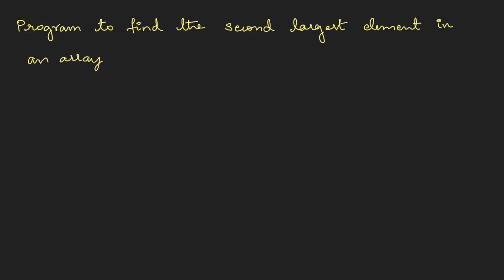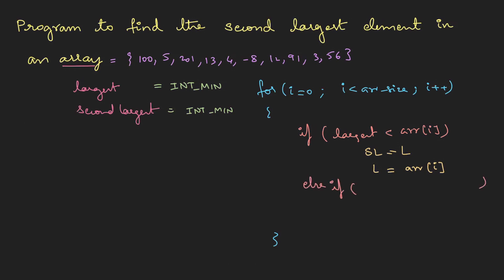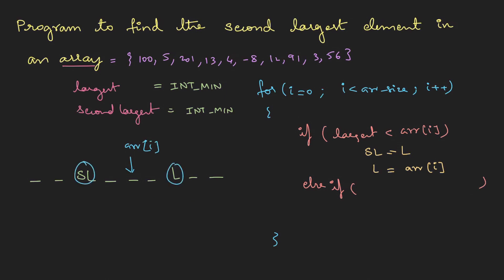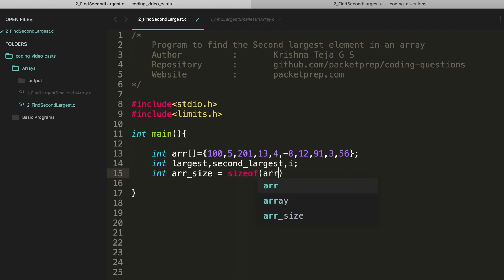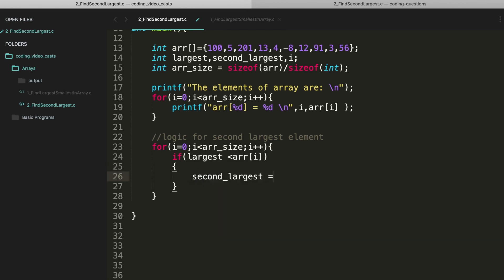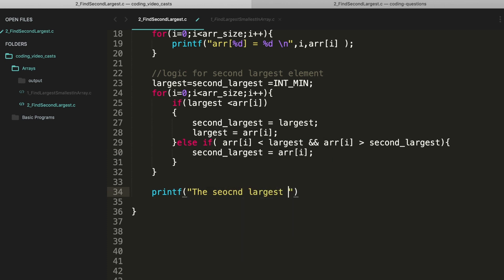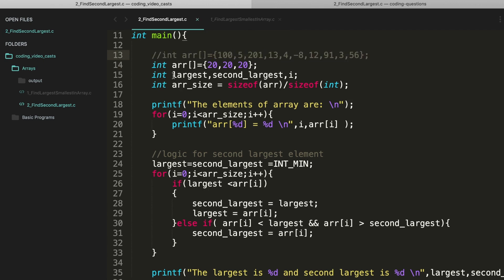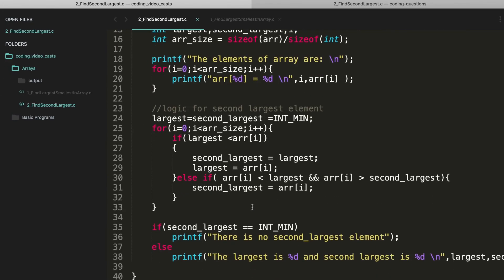L71 - Find the Second Largest element in array - Coding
This lecture covers the c program to find the second largest and smallest element in an array